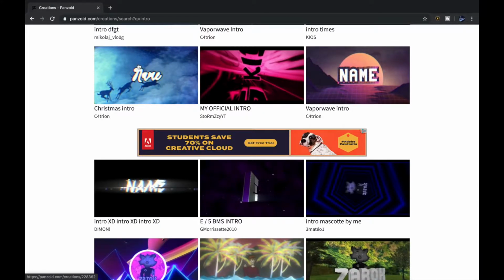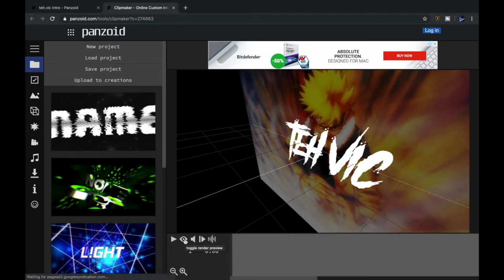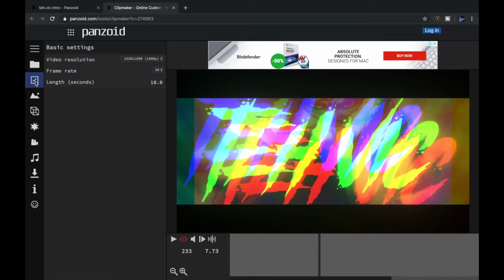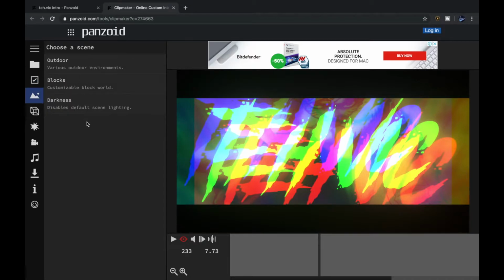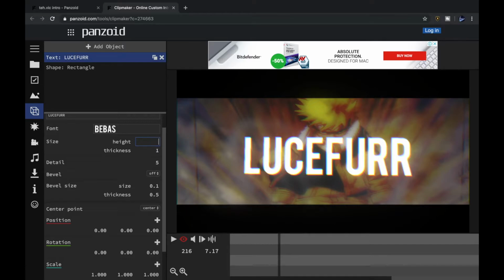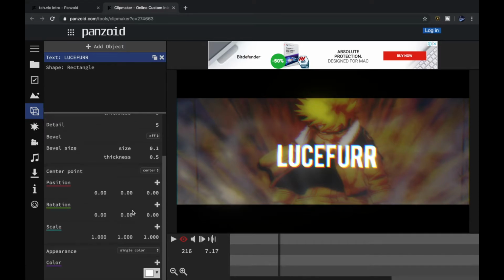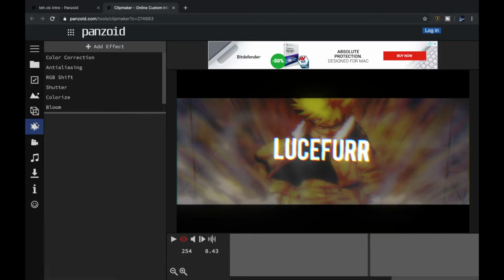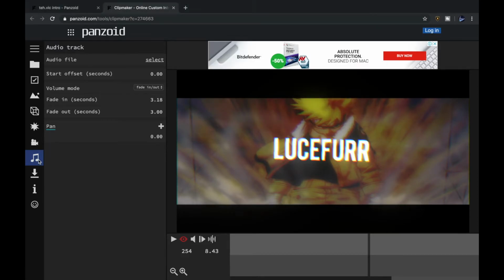How To Make Intro/Outro For Youtube For Free 2019(no watermark)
in this video I will be showing you how to use make a youtube intro/outro for free 2019 using panzoid.com under 10 minutes